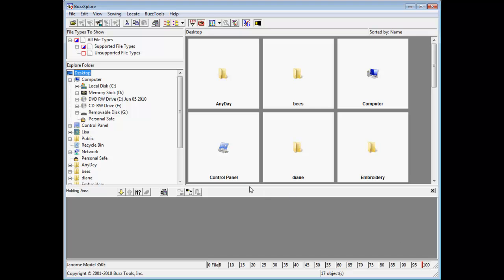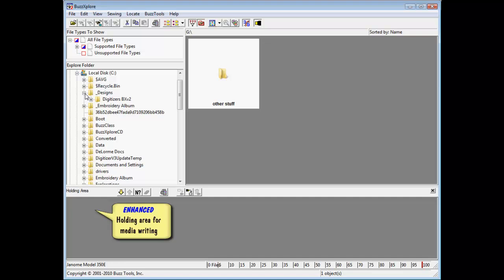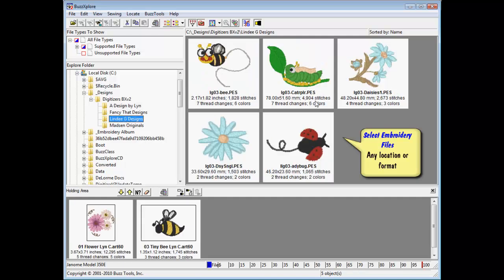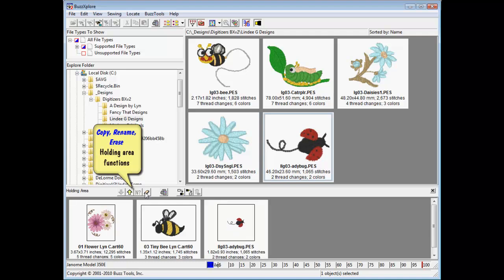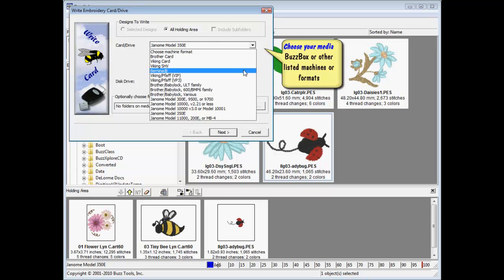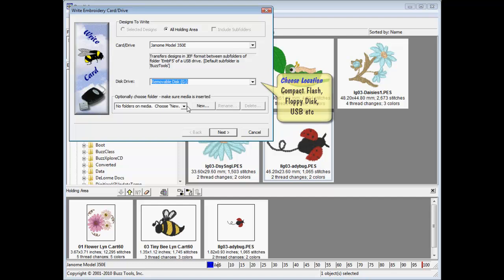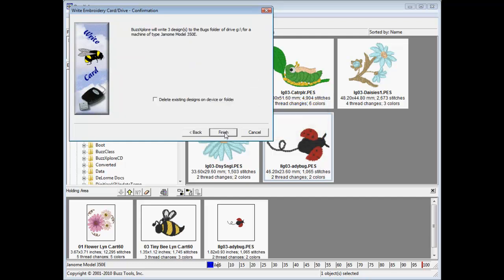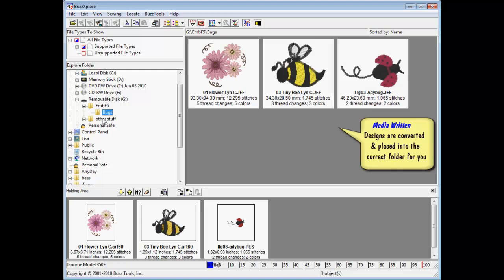BuzzXplore Software - Holding Area Usage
Video 3 - Learn about the BuzzXplore holding area.

BuzzXplore is the easiest and most complete way to look after all the designs on your computer. For more information on BuzzXplore or to download a free 21-day trial, please